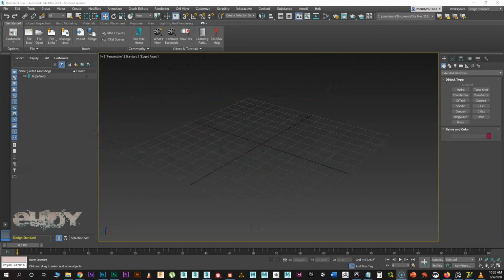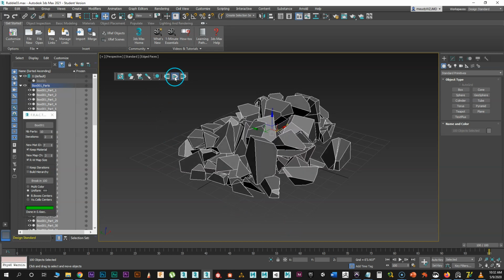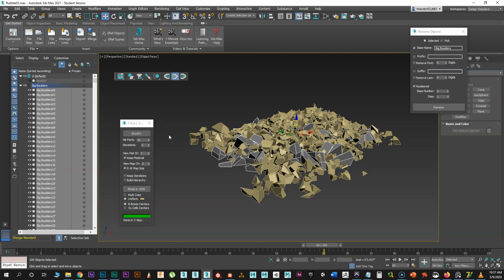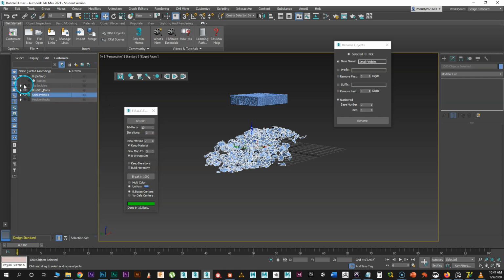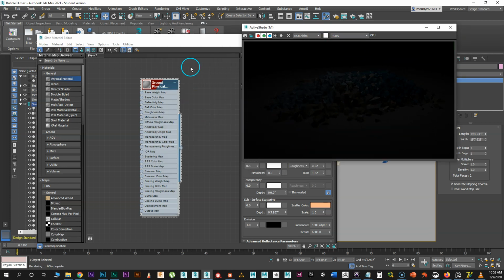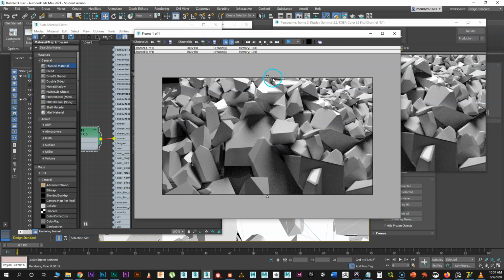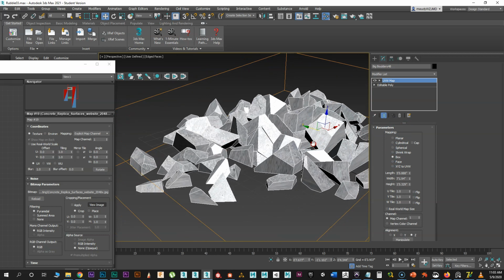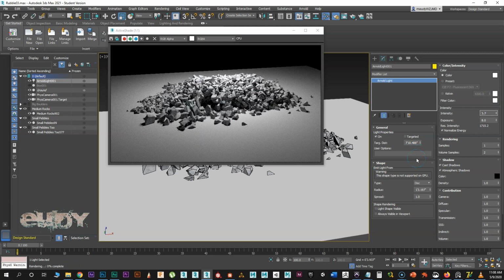3ds Max | Creating Debris Part 3 | Physcial Effects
In this video I demonstrate how to create Debris utilizing Mass FX and a Voranoi Decimation Script in 3ds Max utilizing Arnold.